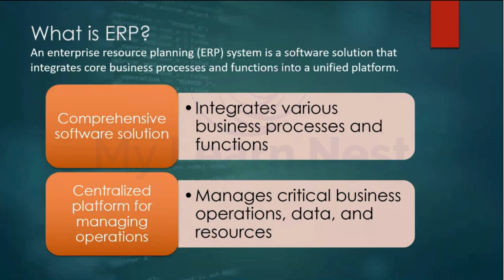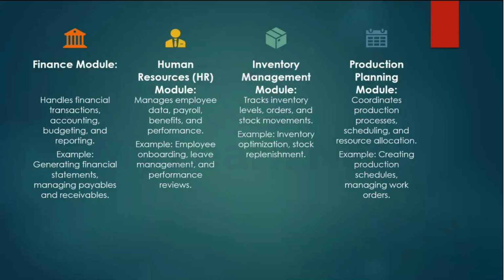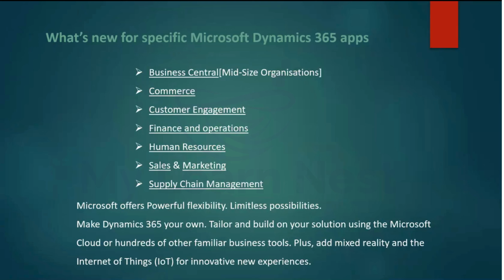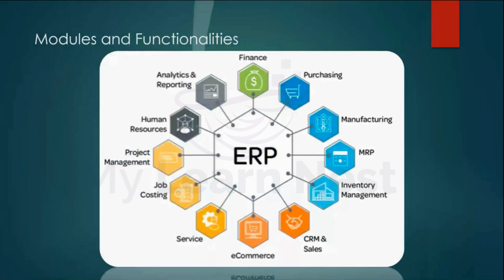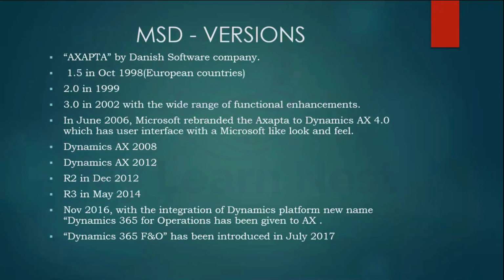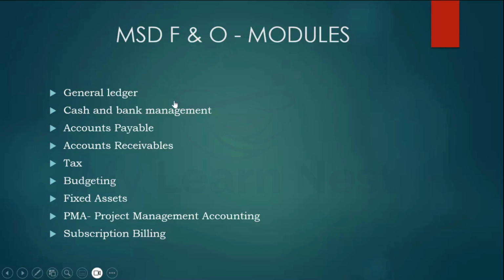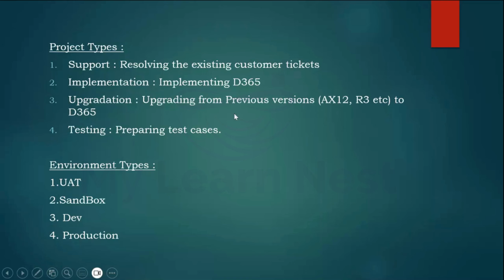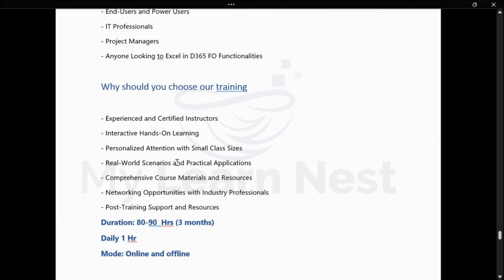Microsoft Dynamics 365 Training In Hyderabad Demo Class - Microsoft Dynamics 365 Online Training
Microsoft Dynamics Training in Hyderabad With 100% Placement Assistance

📢 Welcome to MyLearnNest Training Academy!

In this video, we introduce you to our Microsoft Dynamics 365 Training in Hyderabad. Whether you're looking to build a career in ERP, this course is designed to give you the knowledge and hands-on skills you need.

💡 What you’ll learn:
1. ERP Overview
2. What is Microsoft Dynamics 365
3. Career Opportunities in D365FO
4. D365FO Course Demo

🔥 Why MyLearnNest?
Expert trainers with industry experience
Flexible online and classroom training
Real-time projects and practical learning

🗓️ Demo Class Details:
Date: Every Monday

Mode: Microsoft Dynamics 365 Classroom Demo and Microsoft Dynamics 365Online (Zoom)